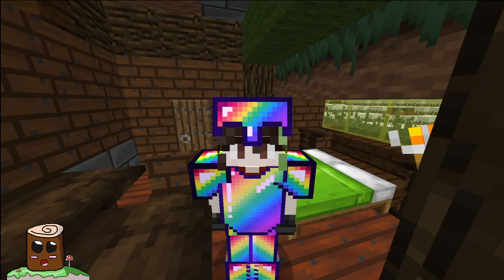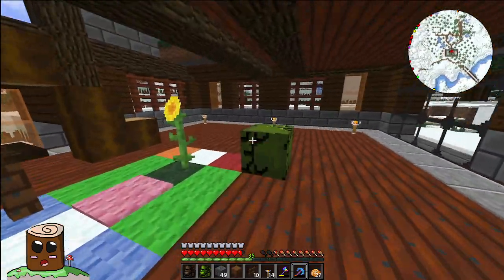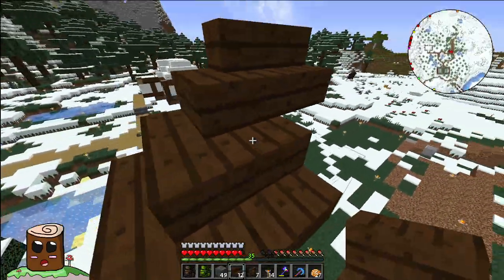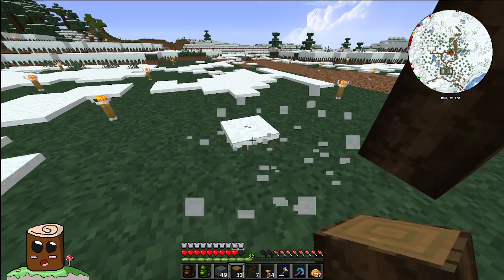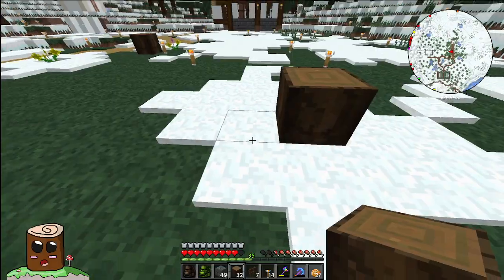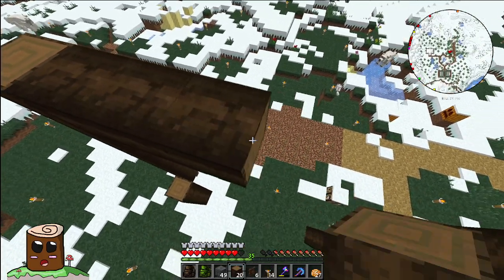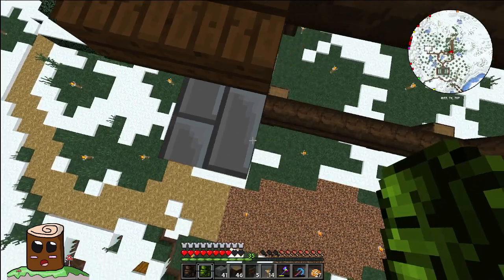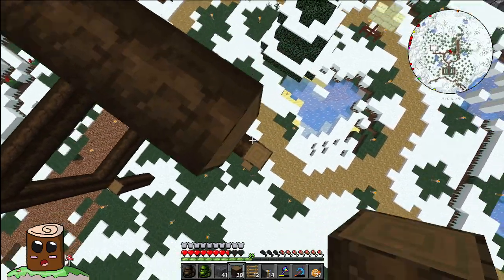Minecraft : Jungle Paradise Golden Age - Ep747 : The Old Timbered Frame House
Hello and Welcome to my Minecraft - Jungle Paradise Golden Age a Modded Survival Let's Play Series in Today's Episode We Work on Building a Old Timber House in Log Log Town With Going Through Many Roof Designs and Skirts

Like and Subscribe for More Videos and Other Series/Content I Make, Have a Nice Day Stay Safe, Have a Toastie or a Apple, Maybe Even Some Orange juice Need to Keep up the Vitamins bye bye see you next time
                                        Minecraft 1.12.2

Tenko's LinkTree -:- Links to all Socials ^-^ (You Shall Make Me Eggs)

o _ o  BBWC Link To Tenko's Sister Berry's Channel and Twitch  o _ o